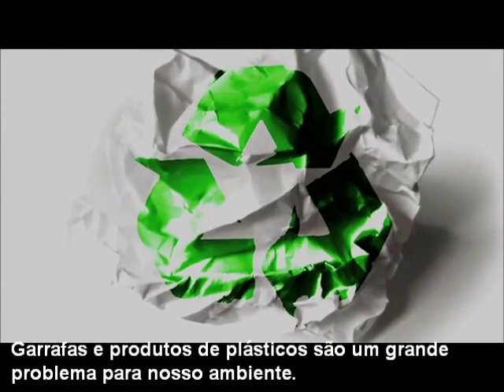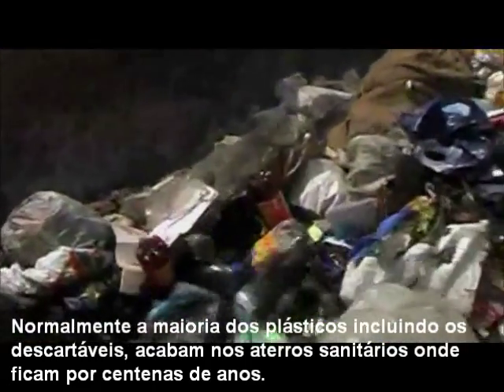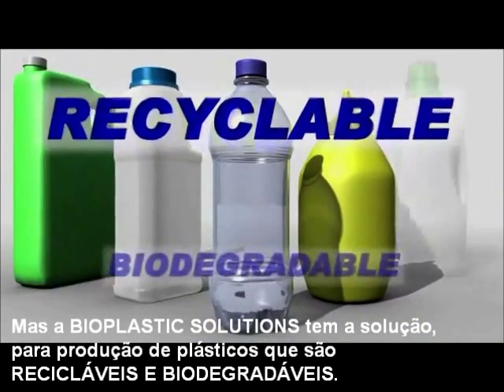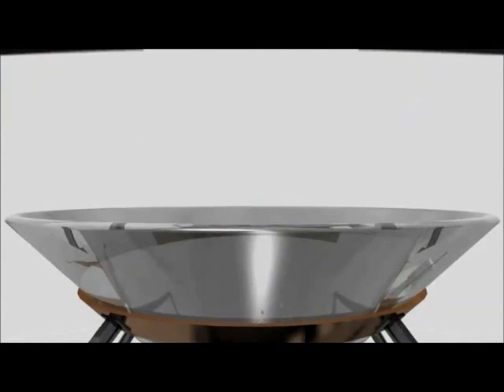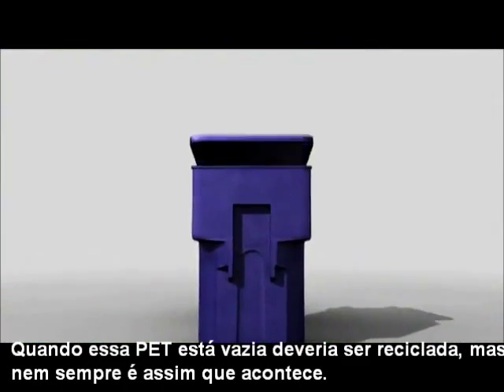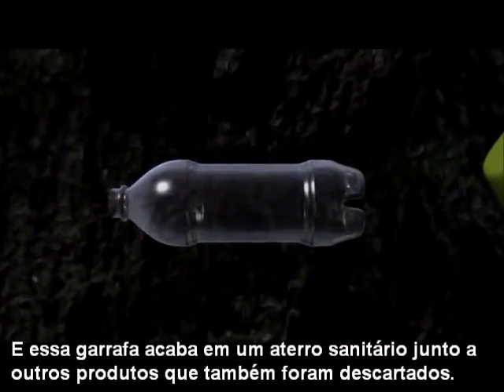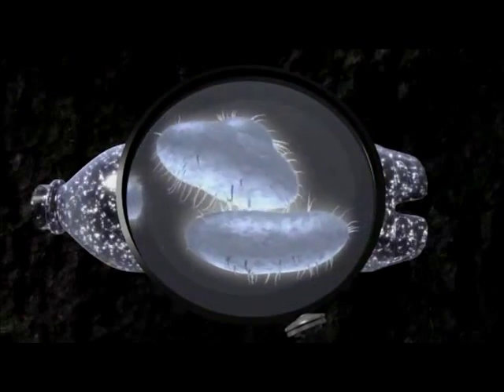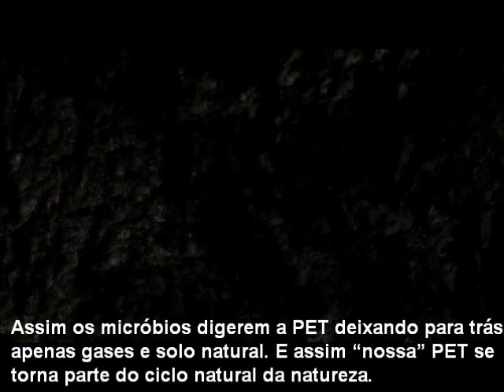Como funciona.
Assista aqui como funciona nosso processo para garantir uma biodegradação de 100% do seu produto plástico.
Uma simples decisão para uma grande mudança!